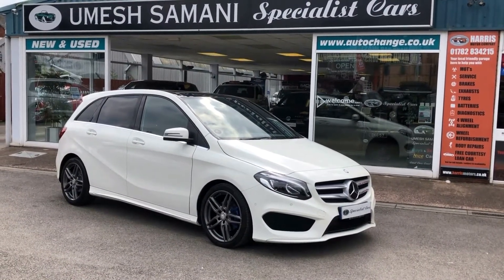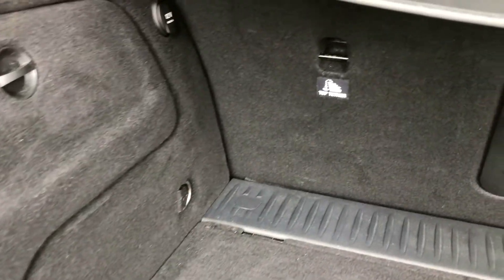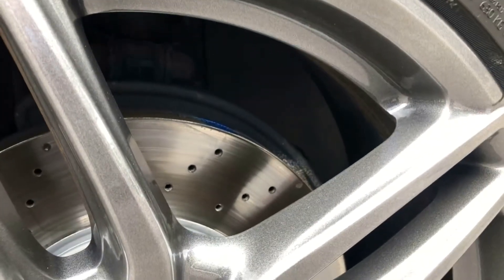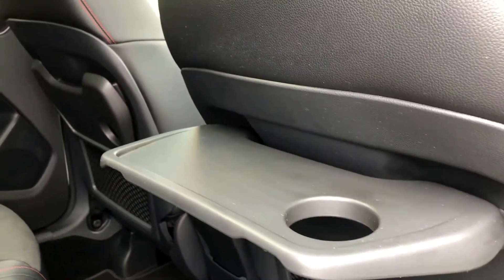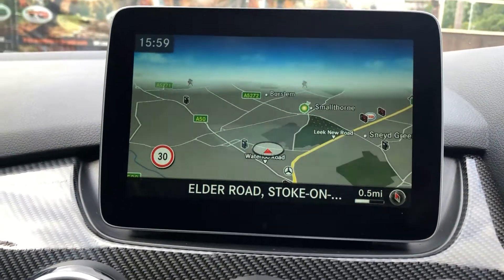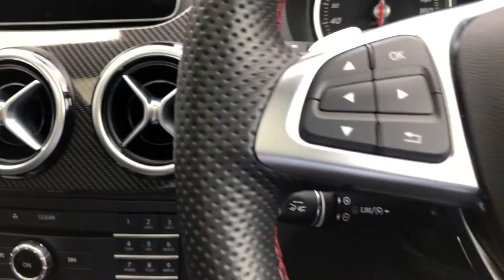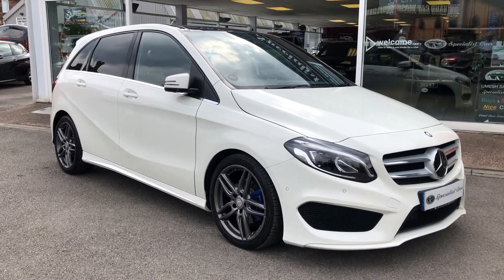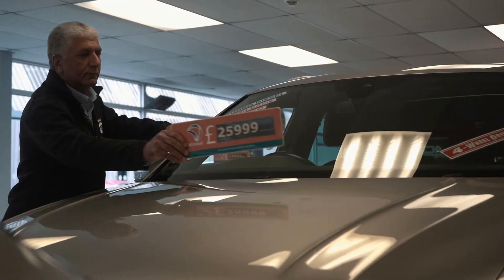Mercedes Benz B180d AMG Line Premium Plus from Umesh Samani Specialist Cars Stoke on Trent.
Mercedes Benz B180d AMG Line Premium Plus Automatic 5dr. Cirrus White
A Beautiful and rare one local one example with just over £3095 factory fitted options!
Superb specification and outstanding example direct from the last local owner I’ve dealt with since around 2001.

Command online
Driver assistance package inc Distronic assist, lane assist and collision prevention
Black leather / Alcantara sports seats and trim
Electric and memory seats driver and passenger
Panoramic glass sunroof – Tilt and slide
SAT NAV
Reverse camera
Blue tooth connectivity
Cruise control and speed limiter
Flat bottom multifunctional sports steering wheel
Electric folding mirrors with blind spot warning
Privacy glass
Keyless start
Rear picnic tables
Rear dividing net
Front centre arm rest
USB/AUX / Media input
Front fog lights
Automatic lights
Automatic wipers
Auto dimming mirror
Detachable towbar (used to carry bikes)
2 sets of keys
HPI Checked and clear

We’ve had all the wheels professionally sand blasted and powder coated in light anthracite, full matching Continental tyres all round. Full Mercedes Benz service history.
Beautiful to drive with its smooth 7 speed automatic gearbox, a punchy 107bhp engine offering superb combined 68.9 MPG* and £20 Road tax!

If you are viewing this advert on a third party website please visit our own website which has more information, images, video’s
Reserve this car TODAY either on our website 24/7 or call us on 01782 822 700 so no one else can beat you to it, fully refundable if you don’t like the car when you see it. Many buyers have had wasted journeys as they have decided to travel only to find some else has just bought it.100% refund Guarantee.
Ask about home delivery of this car.

*Ask for full details. Checkout facebook/specialistcarsstoke twitter @specialistcars1